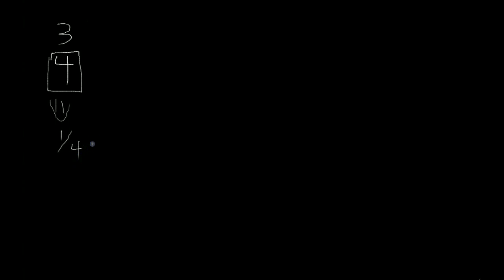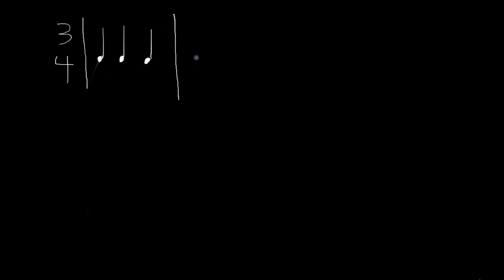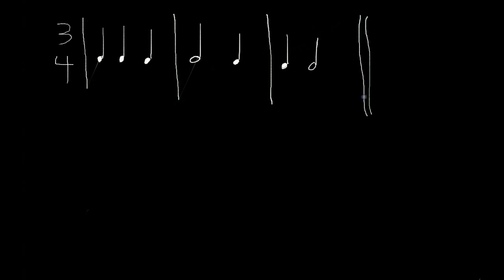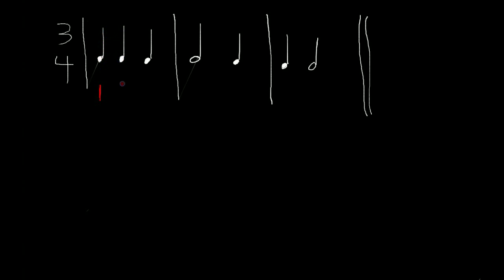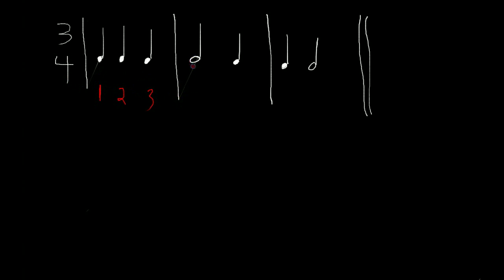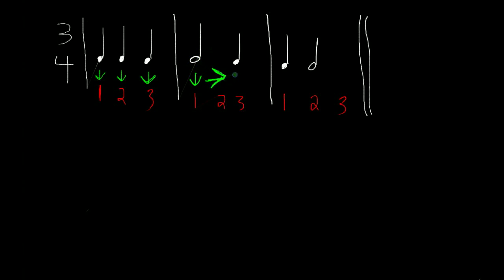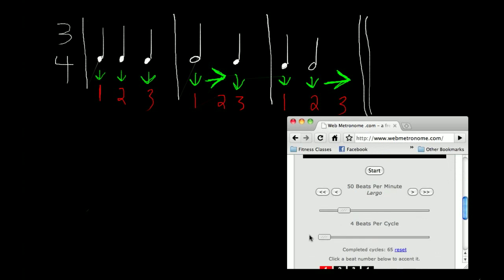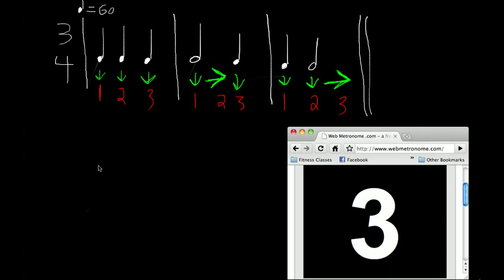Example in 3/4 time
A 3 measure example of music in 3/4 time using half notes and quarter notes.